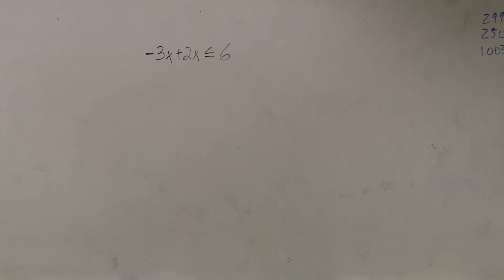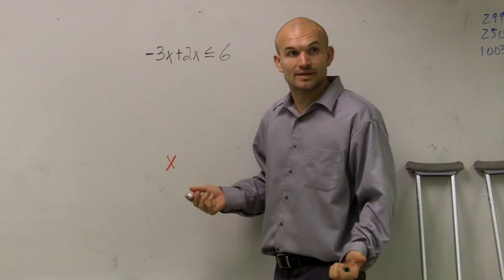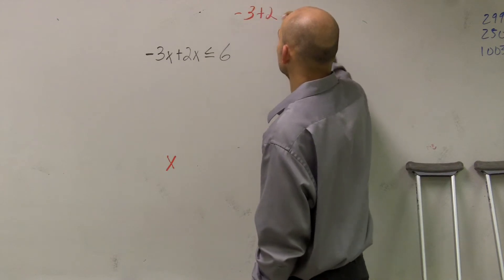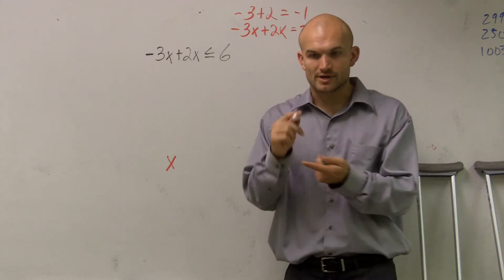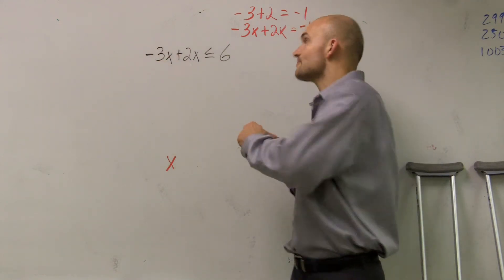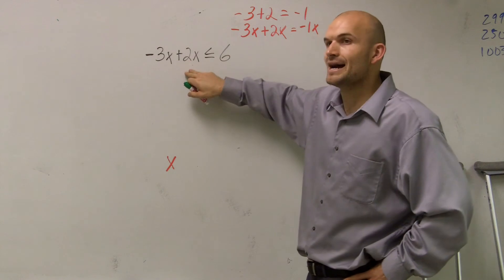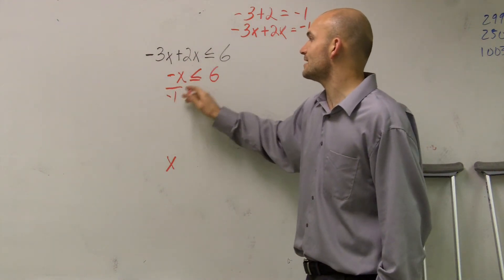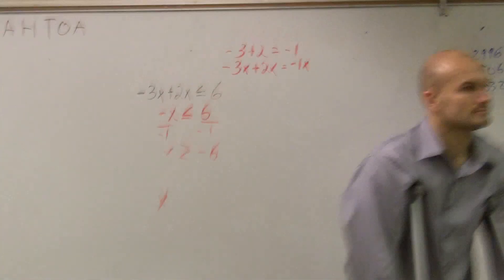Solving a one step inequality by combining like terms